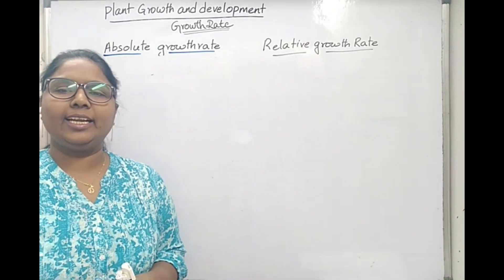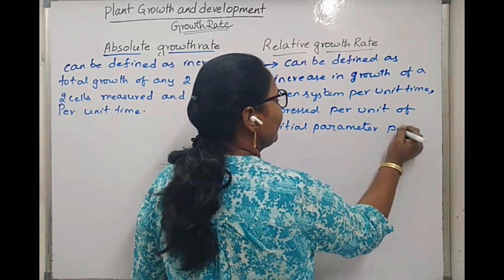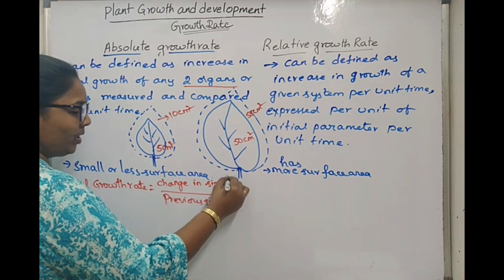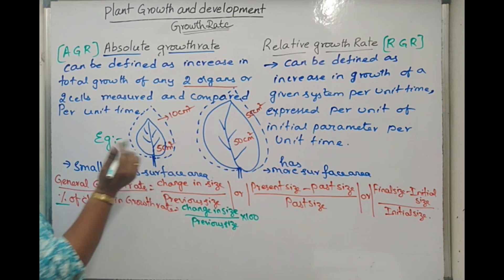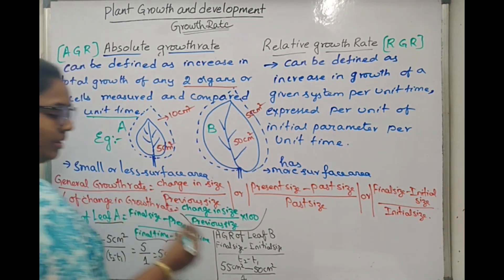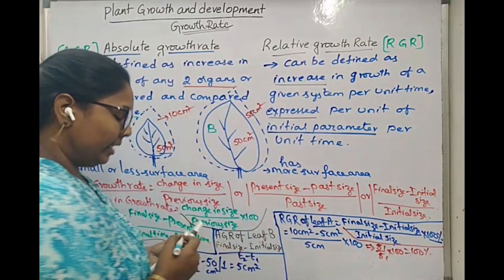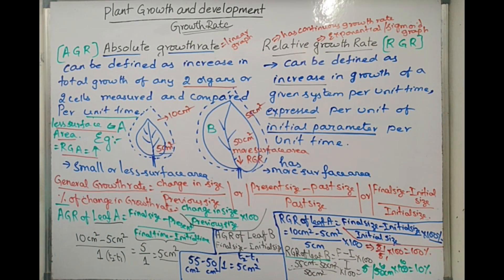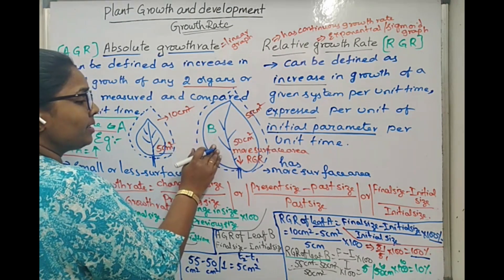ABSOLUTE GROWTH RATE AND RELATIVE GROWTH RATE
AGR & RGR